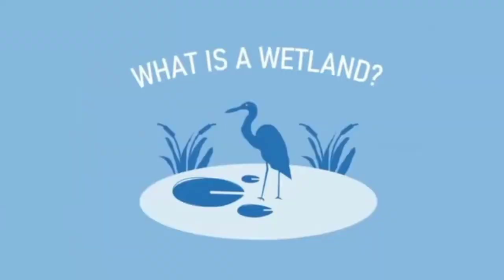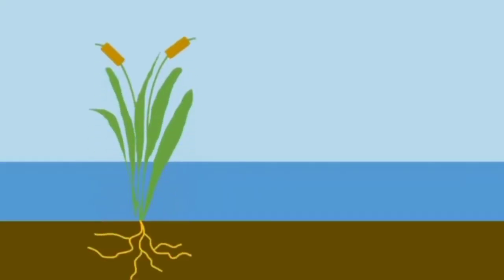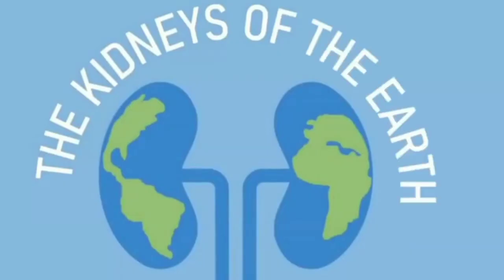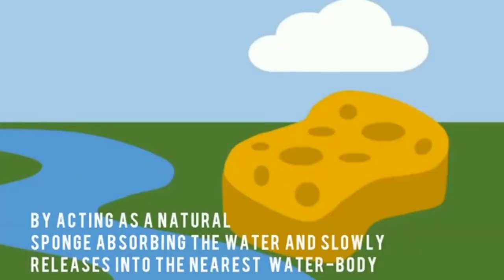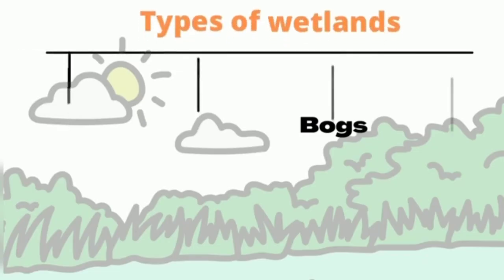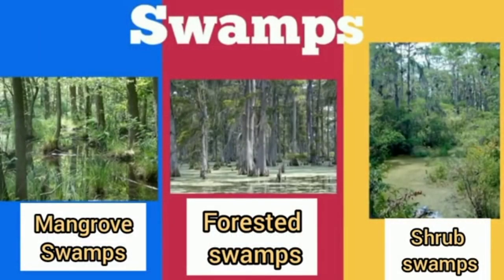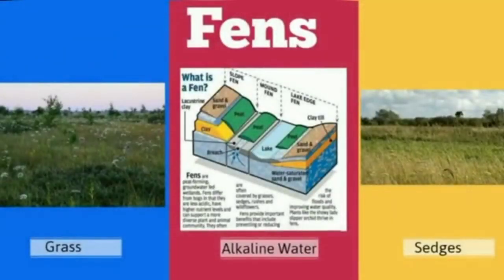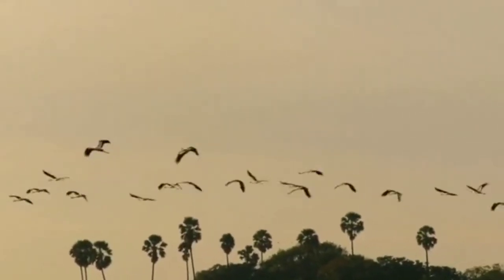World Wetlands Day - NSS Unit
2nd February marks the anniversary of the Convention on Wetlands, the day which is also celebrated as World Wetlands Day.
So, what are Wetlands? And why are they so important to us?
We answered everything in the video, so celebrate this day with us and get to know a little more about wetlands. Do watch our video till the end.
   𝐏𝐫𝐨𝐭𝐞𝐜𝐭𝐢𝐧𝐠 𝐰𝐞𝐭𝐥𝐚𝐧𝐝𝐬 𝐜𝐚𝐧 𝐩𝐫𝐨𝐭𝐞𝐜𝐭 𝐨𝐮𝐫 𝐬𝐚𝐟𝐞𝐭𝐲       𝐚𝐧𝐝 𝐰𝐞𝐥𝐟𝐚𝐫𝐞.
Note: 𝘛𝘩𝘪𝘴 𝘤𝘩𝘢𝘯𝘯𝘦𝘭 𝘢𝘯𝘥 𝘐 𝘥𝘰 𝘯𝘰𝘵 𝘤𝘭𝘢𝘪𝘮 𝘢𝘯𝘺 𝘳𝘪𝘨𝘩𝘵 𝘰𝘷𝘦𝘳 𝘢𝘯𝘺 𝘰𝘧 𝘵𝘩𝘦 𝘨𝘳𝘢𝘱𝘩𝘪𝘤𝘴, 𝘪𝘮𝘢𝘨𝘦𝘴, 𝘴𝘰𝘯𝘨𝘴 𝘶𝘴𝘦𝘥 𝘪𝘯 𝘵𝘩𝘪𝘴 𝘷𝘪𝘥𝘦𝘰.